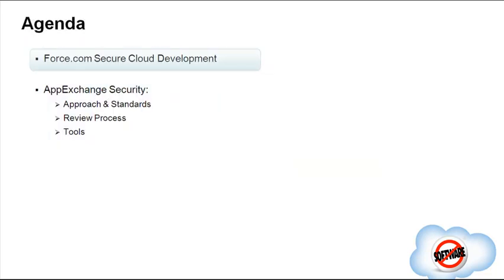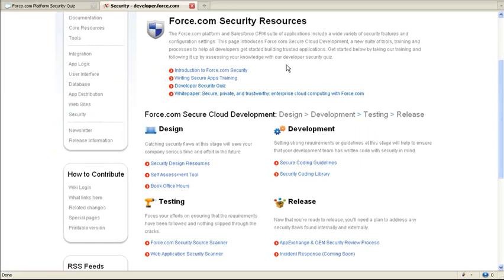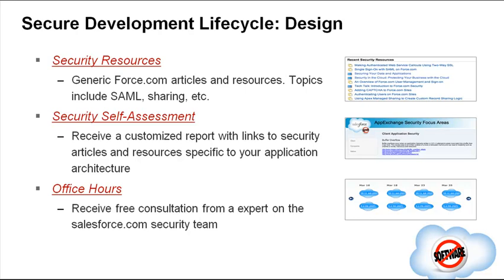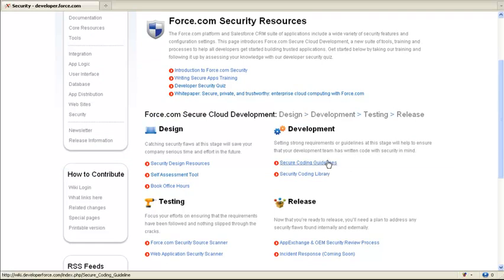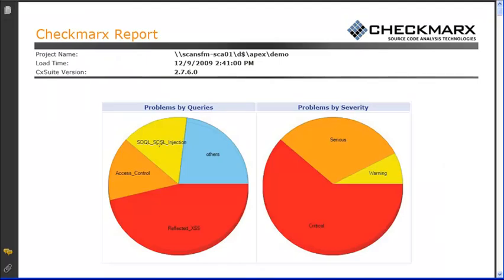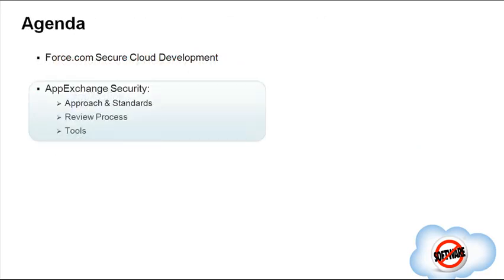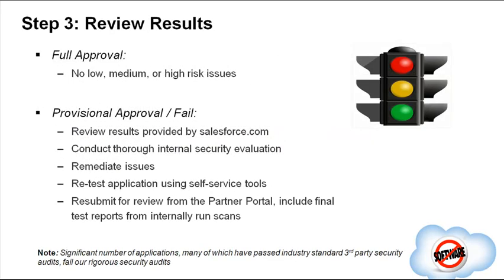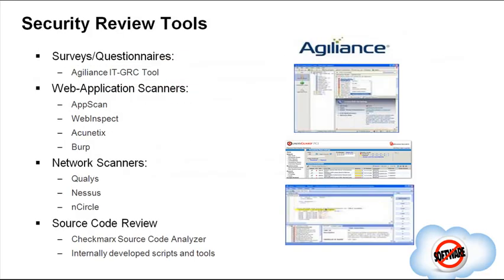How to Prepare for Your AppExchange Security Review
Part 2 of our 3 Part Series on How to List your Application on the AppExchange.  In this session you will learn about the free resources you can leverage to design and develop secure applications that will be required to undergo the AppExchange Security Review Process.